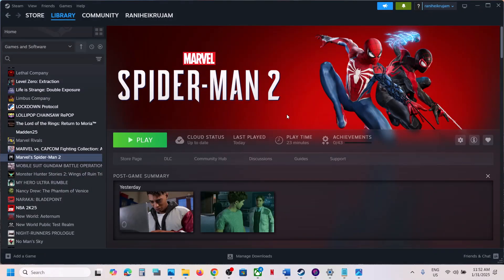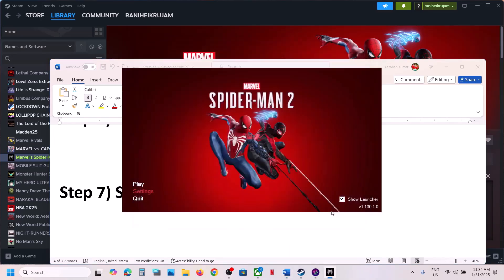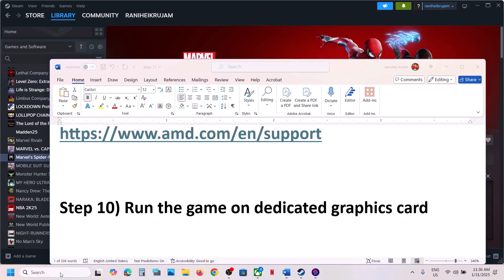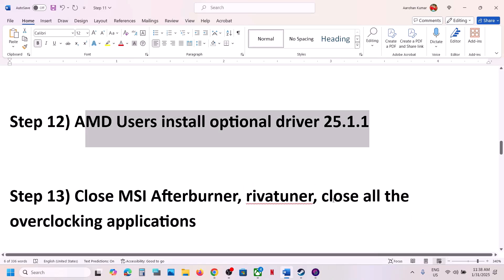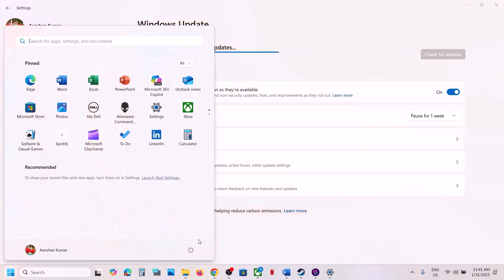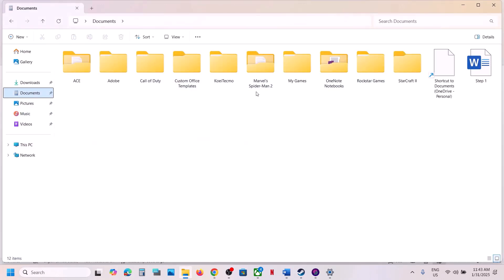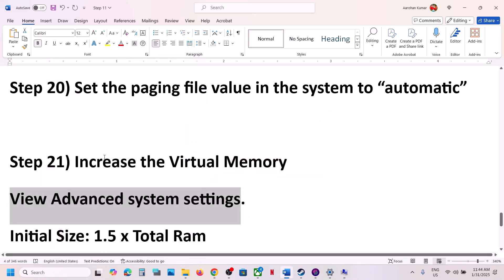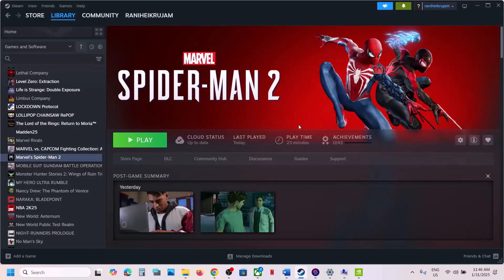Fix Marvel's Spider-Man 2 Black Screen Issue On PC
How To Fix Marvel's Spider-Man 2 Black Screen Issue On PC
Step 4) Set raytracing to high, DLSS ray reconstruction to off, frame generation off and start in exclusive picture mode
Step 19) Unplug External devices such as hotas, wheel, pedals, mouse, Razer Tartarus, disconnect all the additional USB adapter connected to PC, disconnect additional joystick/controllers connected, disconnect multiple monitors, turn off Razer Synapse (razor lighting effects) and MSI Dragon Center, corsair software, close third-party services such as nahimic services/lightingservice.exe etc. in task manager, disable Steam Overlay,  close all the overlay apps (Discord, GeForce Experience, Nvidia shadow play overlay, AMD overlay), remove the undervolt, rename/delete save game files (the game progress will be lost)